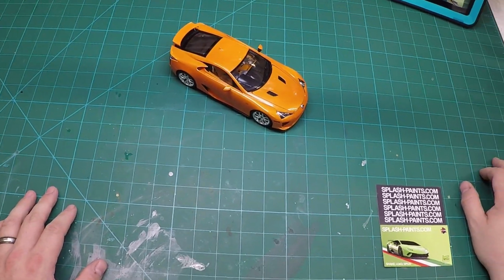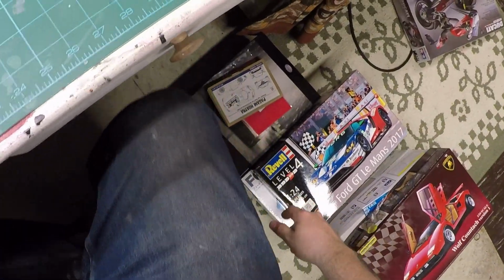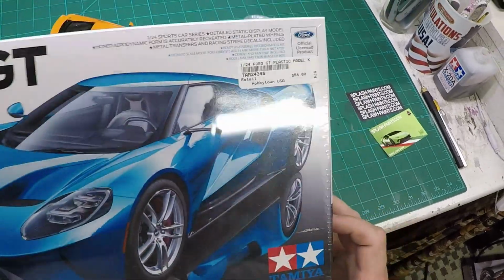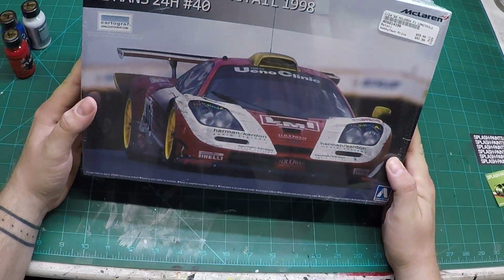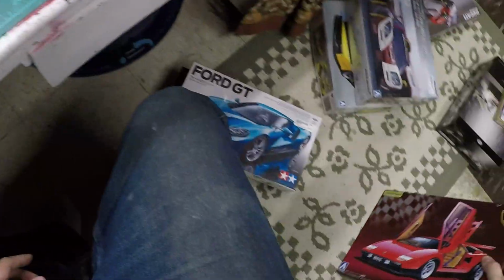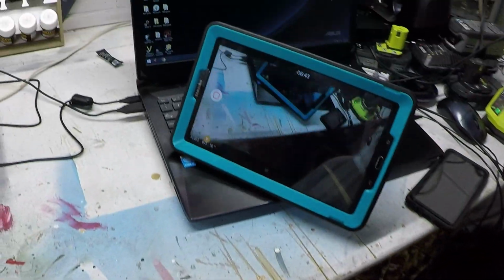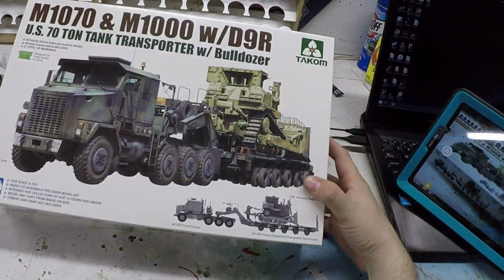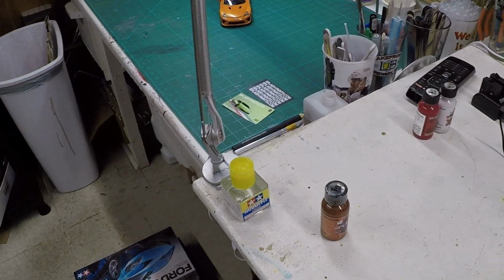Update - April 2019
In this video I will be discussing some of my new kits in my collection!